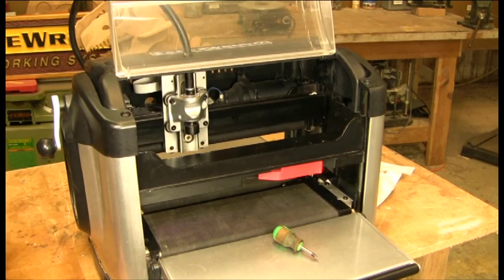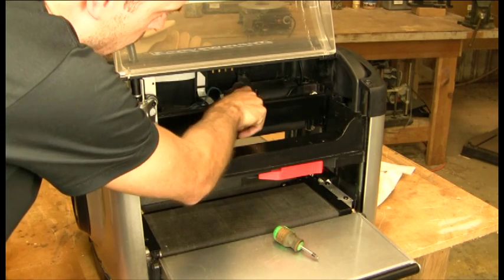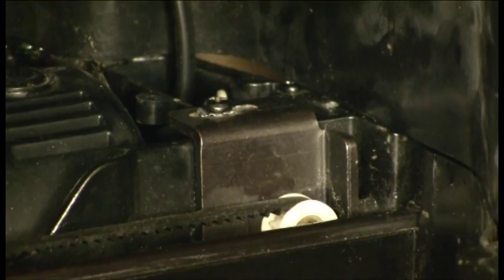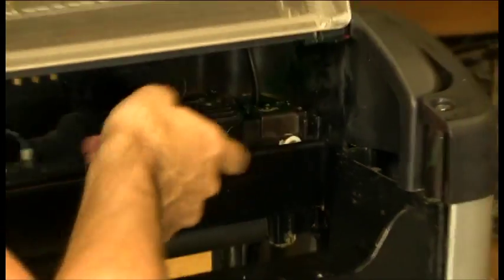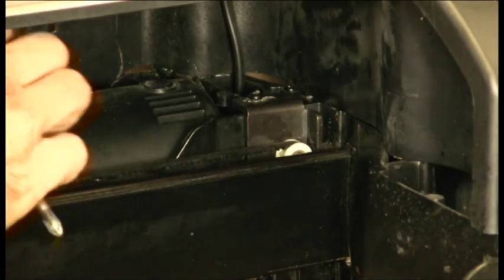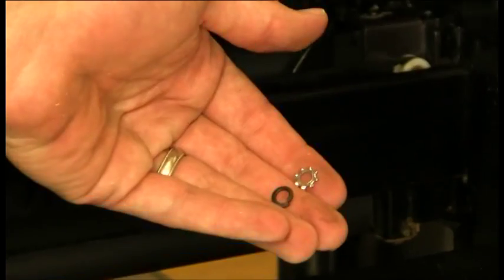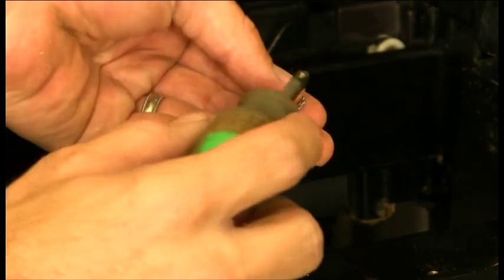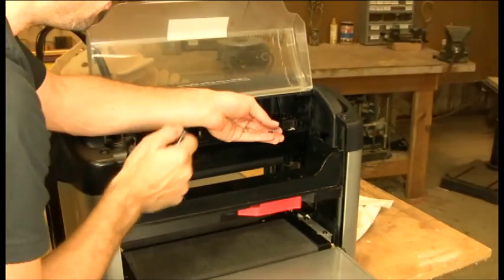Tensioning the Y belt